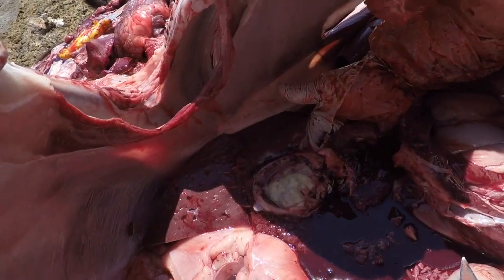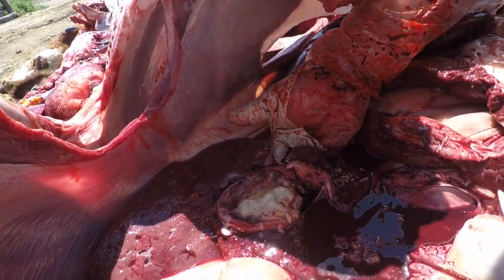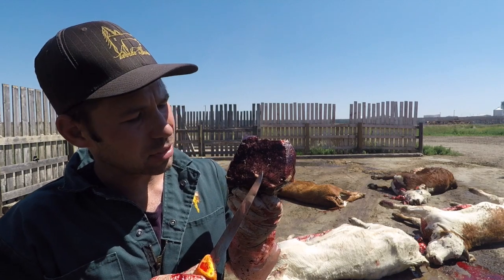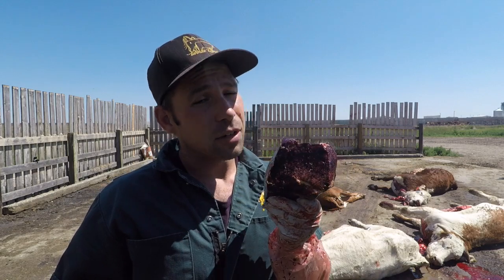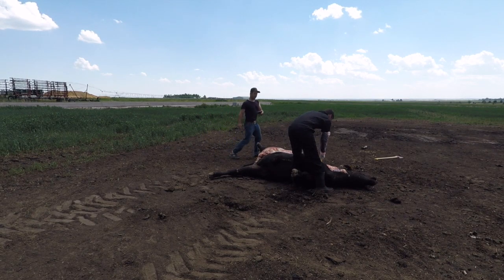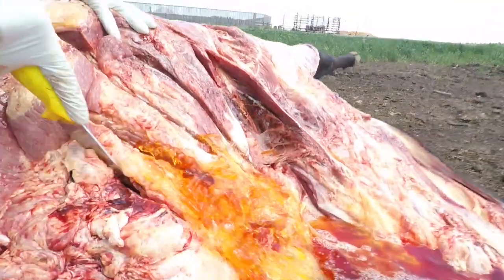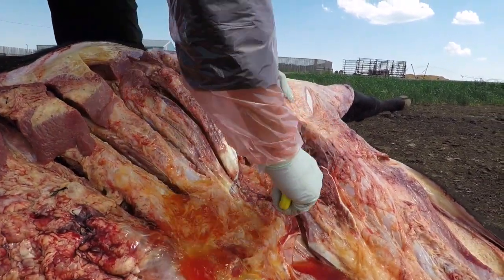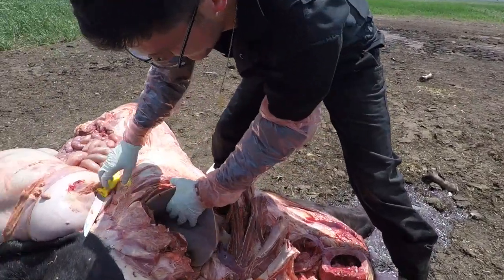VLADS VLOGS #9: TADIC FARMS + DR. CREELMAN PT.2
Post mortem's, fetuses, and all around fun with Dr. Creelman once again! Nothing but an educational experience and another learning opportunity. I am glad to have had the chance to work with you once again and cannot wait to see what the future holds for us lad!